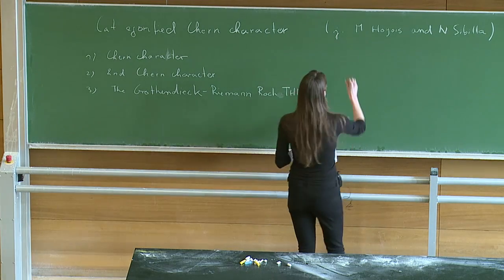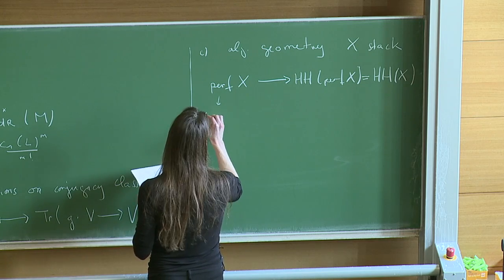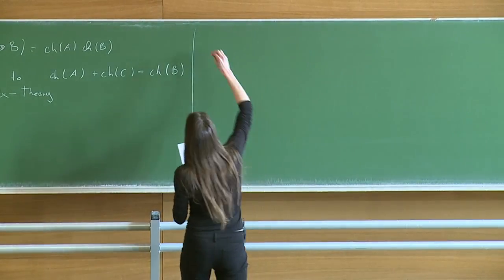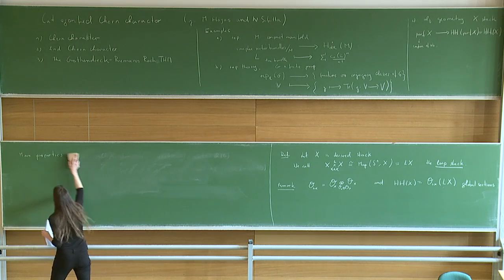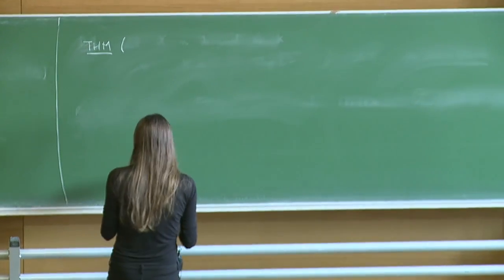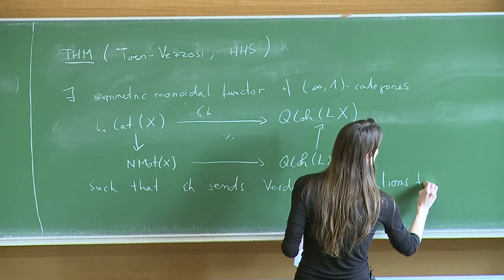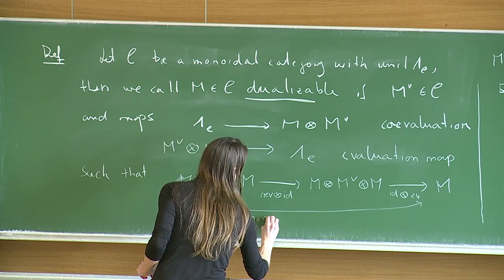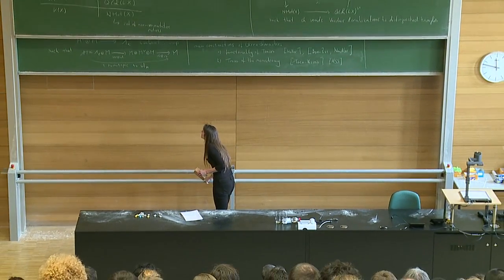Sarah Scherotzke A categorification of the Chern character University of Bonn